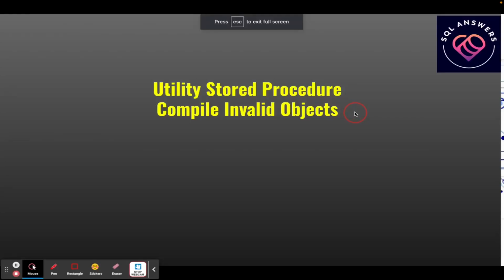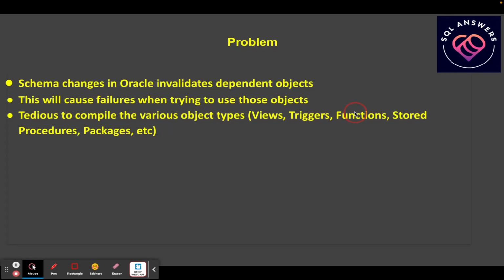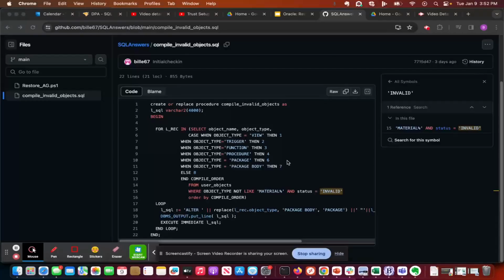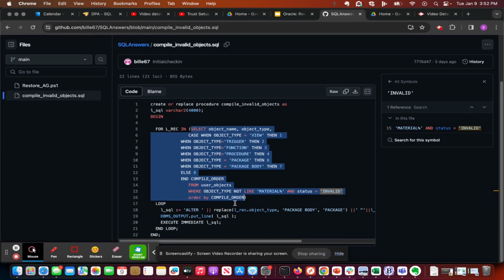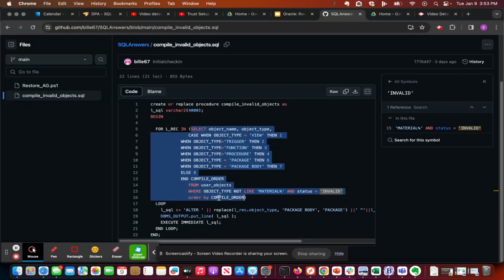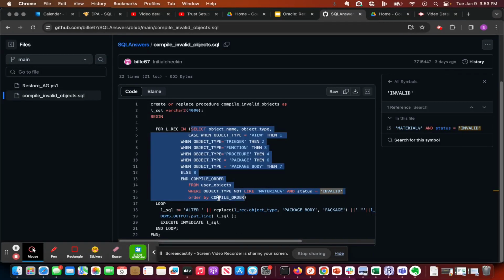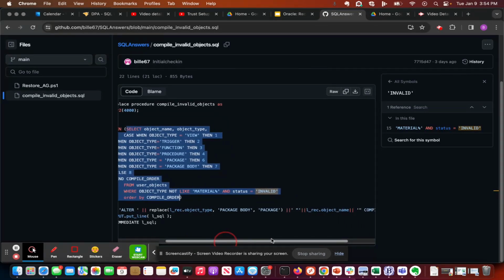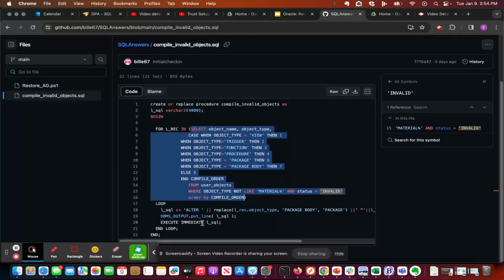Oracle: Compile Invalid Objects Stored Procedure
In this video I am sharing a stored procedure that I developed to compile objects in an invalid state. This can be burdensome if done manually and can be a real time saver! The url for the github location is below!